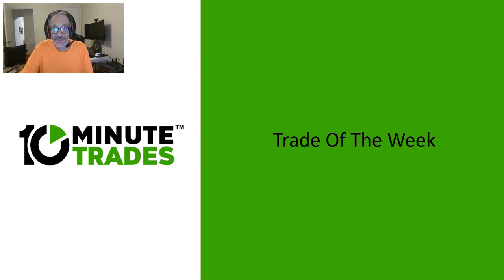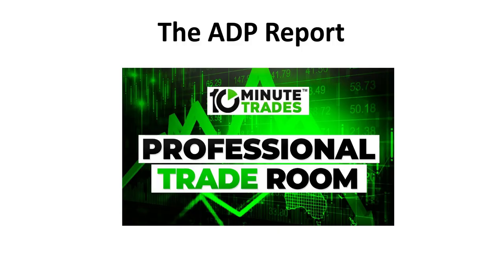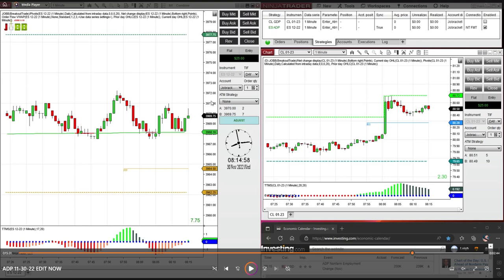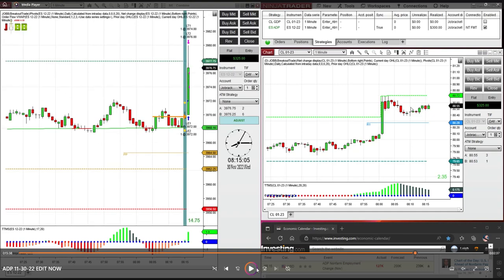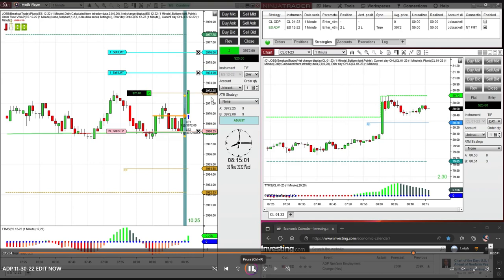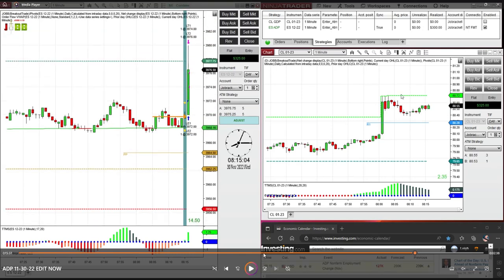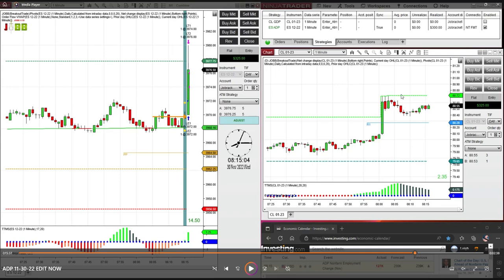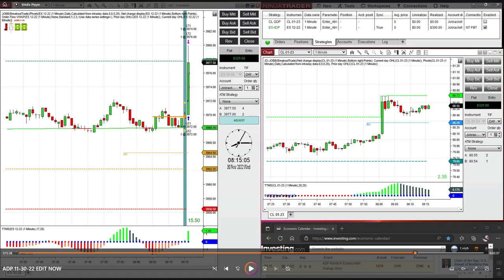Trade Of The Week 12-3-22